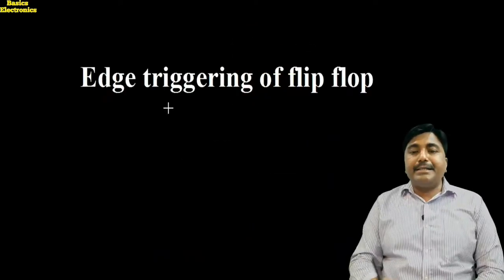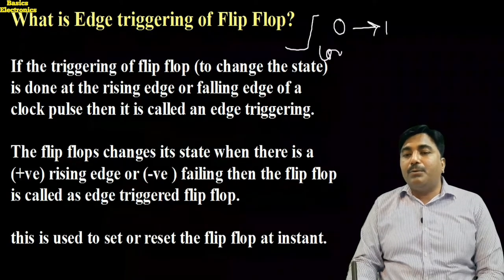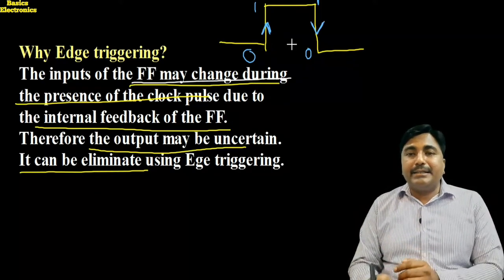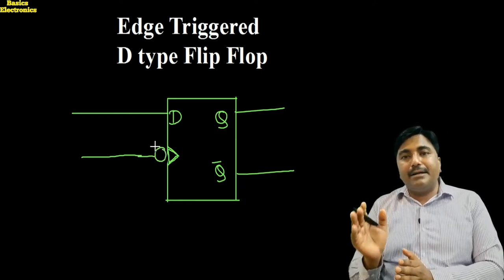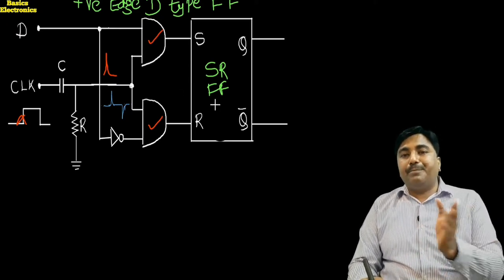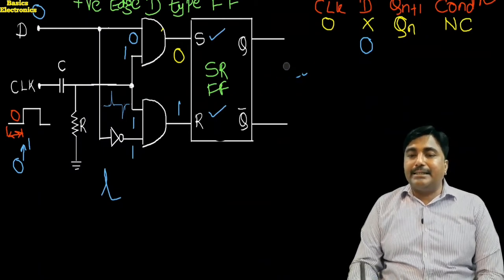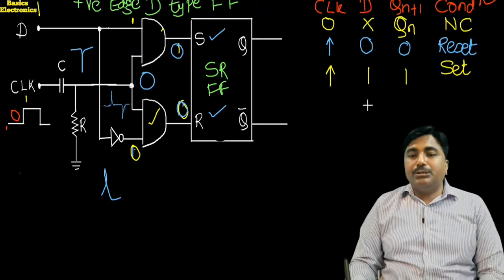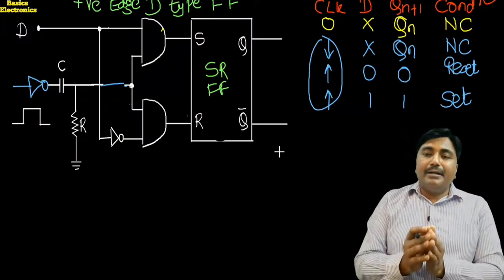Concept of Edge Triggering and D type Edge triggered Flip flop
If the triggering of flip flop (to change the state) is done at the rising edge or falling edge of a clock pulse then it is called an edge triggering.
The flip flop changes its state when there is a (+ve) rising edge or (-ve ) failing then the flip flop is called an edge-triggered flip flop.
this is used to set or reset the flip flop at an instant.

In this video lecture, we will learn all about the concept of edge triggering of the flip flop. We will also learn the construction and working of edge-triggered D-type flip flop with the help of its logic diagram and truth table.